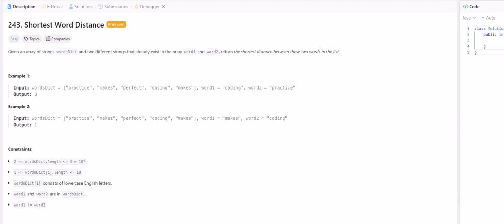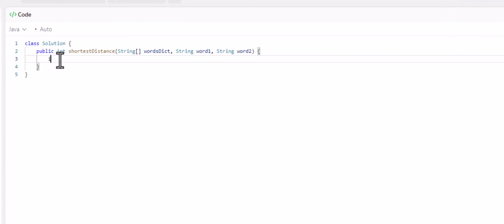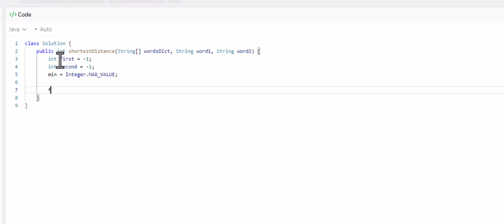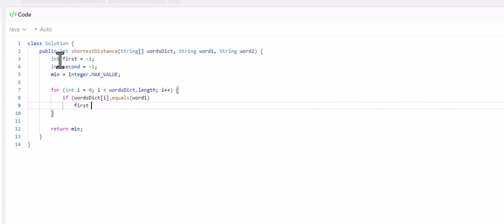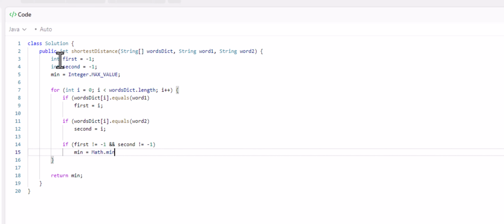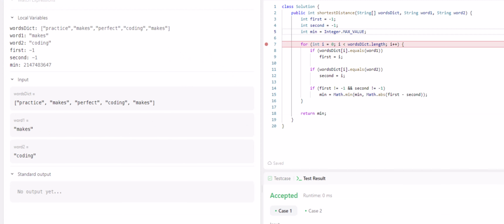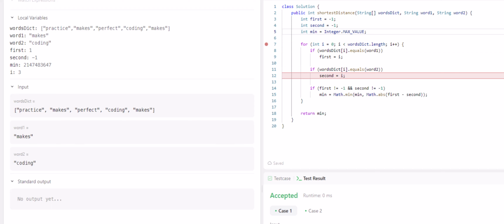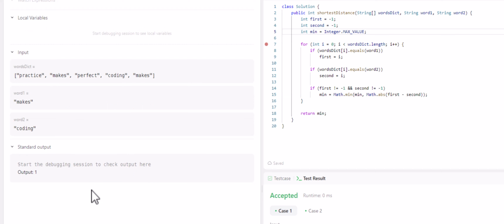[SOLVED!] Shortest Word Distance - LeetCode 243 - Java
Given an array of strings wordsDict and two different strings that already exist in the array word1 and word2, return the shortest distance between these two words in the list.

Example 1:

Input: wordsDict = ["practice", "makes", "perfect", "coding", "makes"], word1 = "coding", word2 = "practice"
Output: 3

Example 2:

Input: wordsDict = ["practice", "makes", "perfect", "coding", "makes"], word1 = "makes", word2 = "coding"
Output: 1